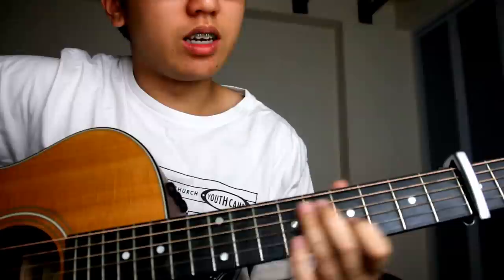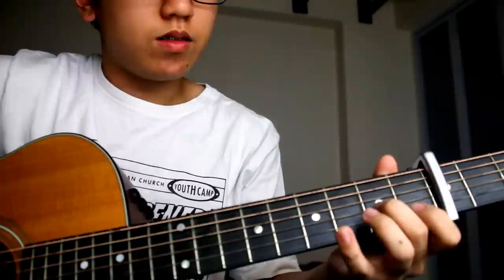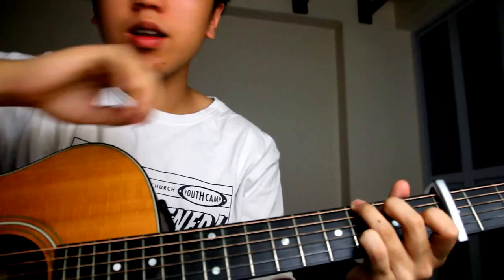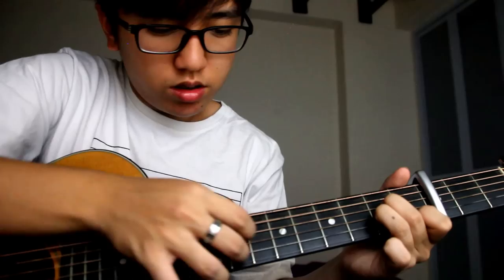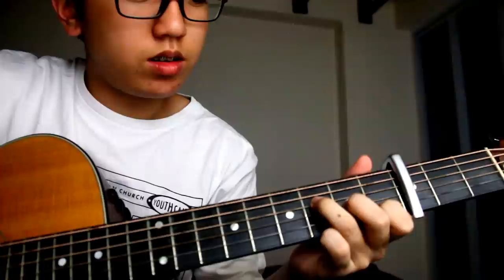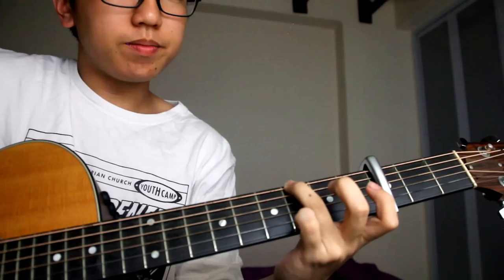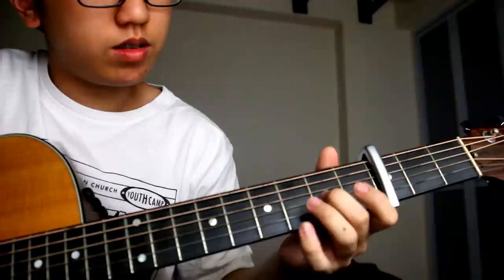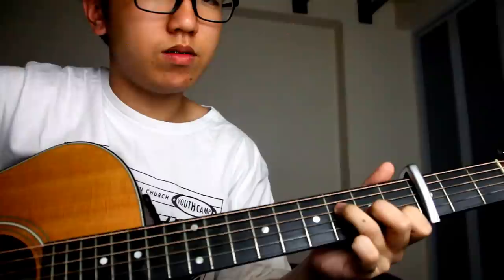Easy Fingerstyle Guitar Tutorial: Let It Go (Frozen) - Disney movie soundtrack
This song is stuck in my head after watching the movie so i decided to arrange a simplified version of the chorus for everyone to learn in one sitting :)